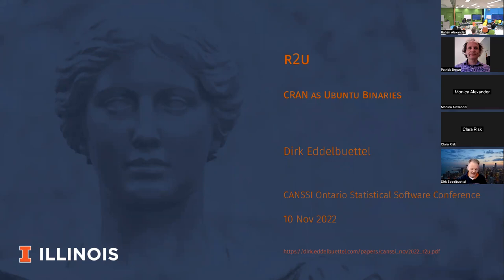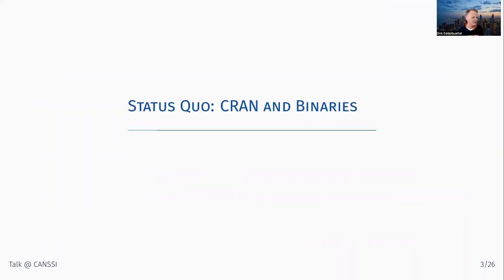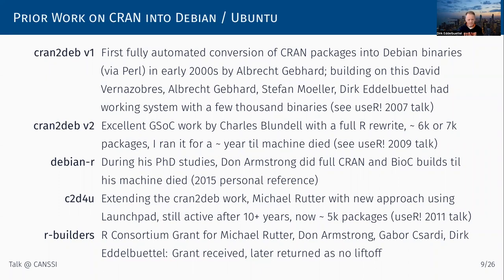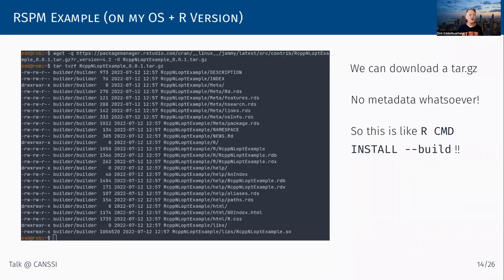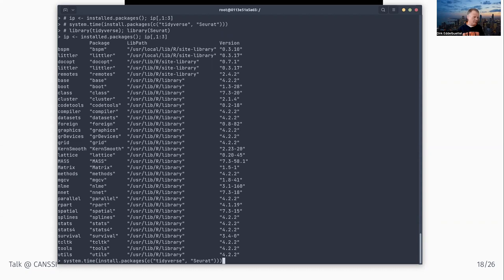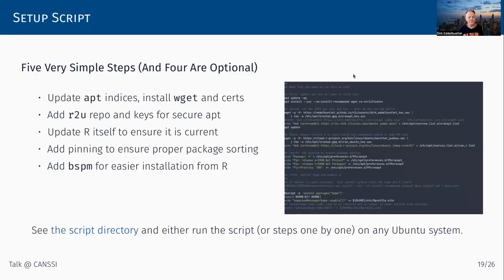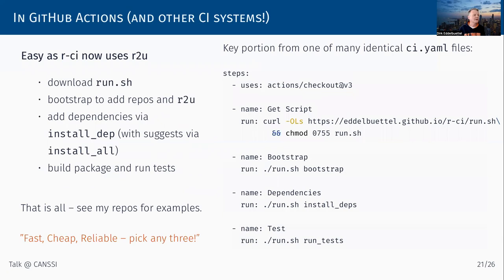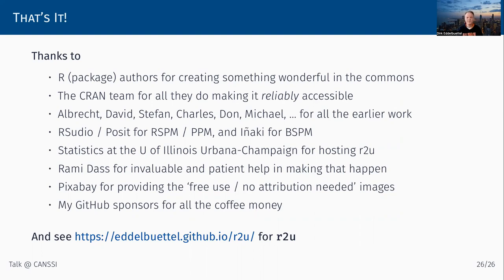Dirk Eddelbuettel - "r2u: CRAN as Ubuntu Binaries"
10 November 2022. "r2u: CRAN as Ubuntu Binaries." Dirk Eddelbuettel, Clinical Professor, University of Illinois Urbana-Champaign; Principal Software Engineer, TileDB. CANSSI Ontario Statistical Software Conference.

Abstract: We present ‘r2u’, a new repository of binary packages covering (essentially) all of CRAN plus a selection of BioConductor. These packages integrate at the system level with the distribution integrating package management into a single layer. For users, it permits installations on all systems ranging from notebook and laptops to local servers as well as cloud instances in a way that remains easy, fast, and reliable.